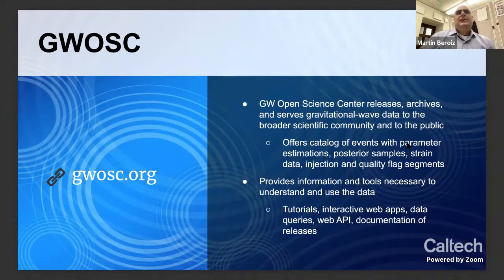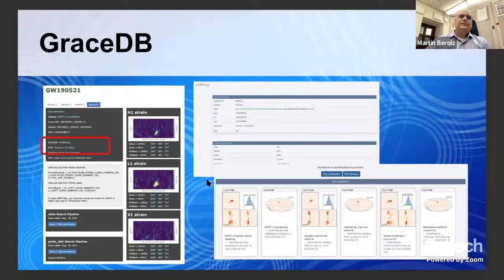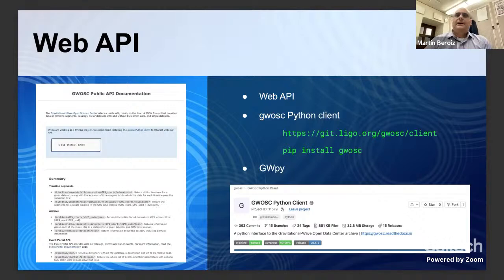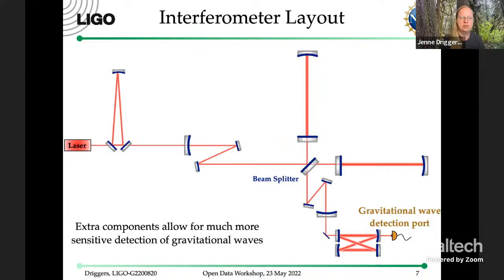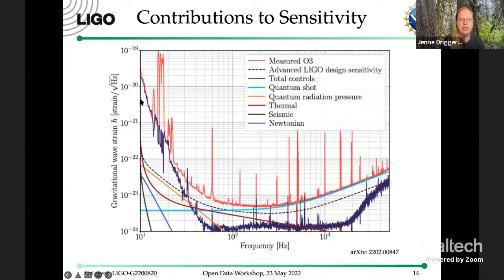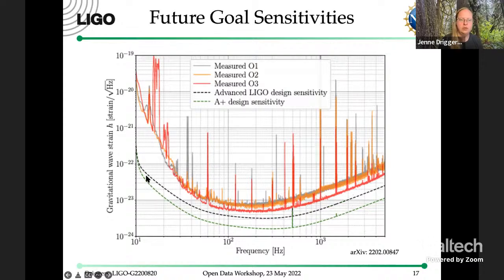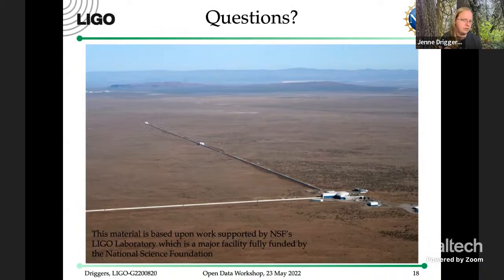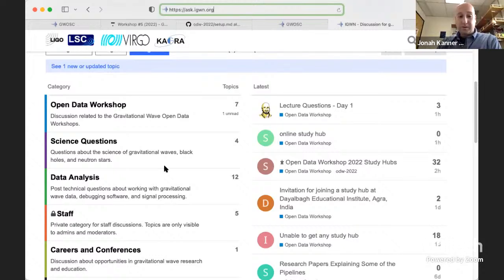GW Open Data Workshop 2022 - Day 1 (recording)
Lecture videos from the first day of the workshop about gravitational wave data analysis.
 * Public Data - Martin Beroiz
 * Detector Overview - Jenne Driggers